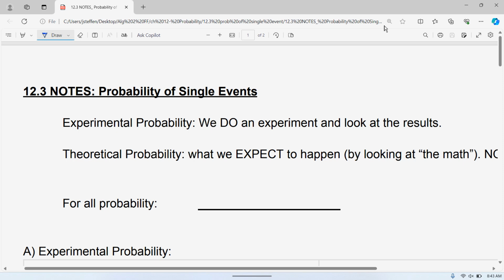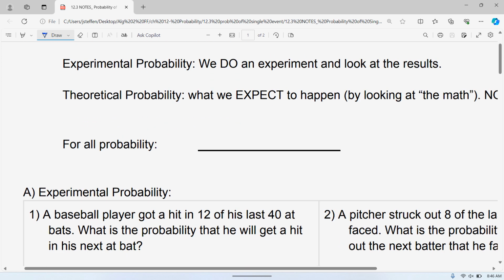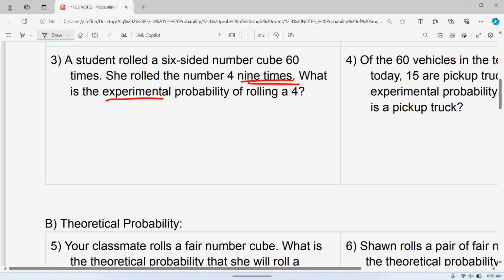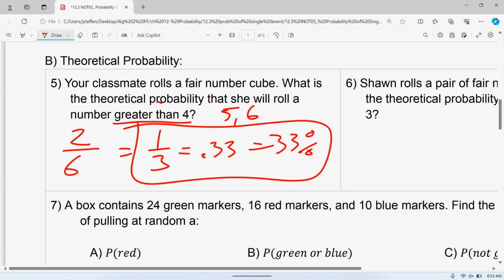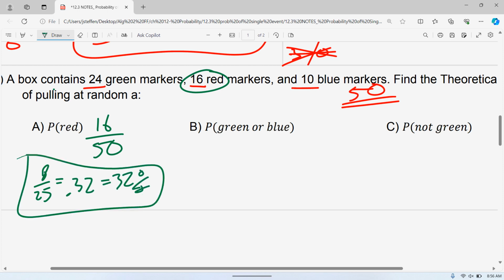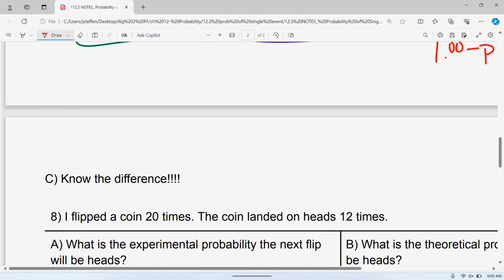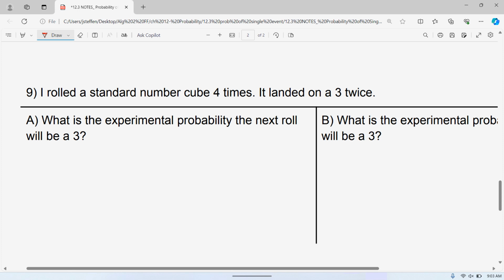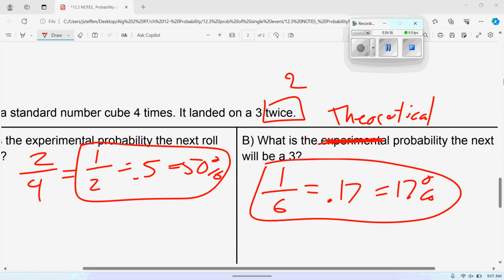12.3 Probability of a single event